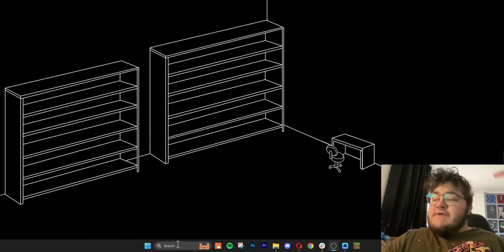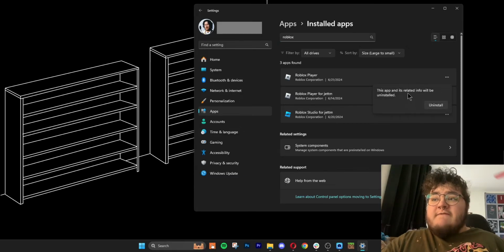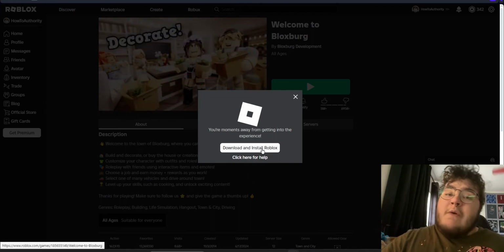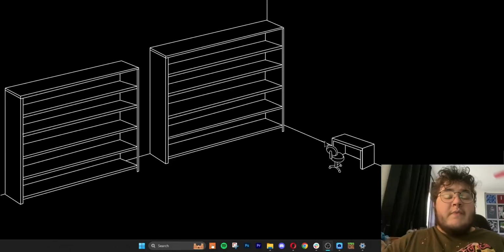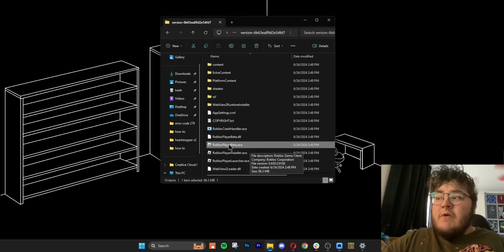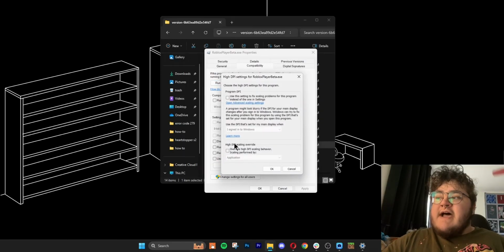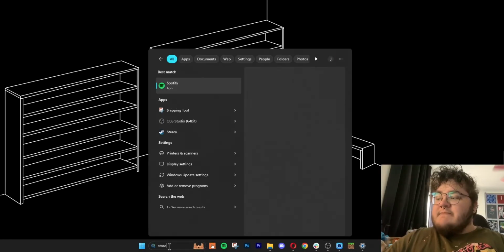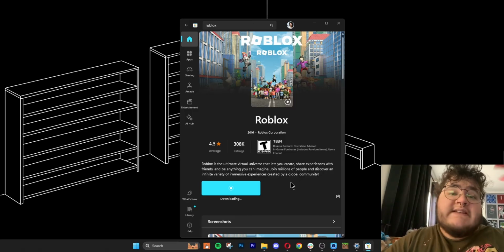Roblox: Fix low quality textures on PC (2024 guide)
▶︎ Is Roblox looking a little blurry? Tired of pixelated characters and buildings? You're not alone!

This video will show you all the best ways to boost your Roblox graphics and get those textures looking sharp.

▶︎ Whether you're playing on PC, mobile, or even creating in Roblox Studio, we've got you covered!  In this guide, you'll learn:
0:00 - Why do Roblox textures look bad?
0:19 - Method 1: Reinstall Roblox.
1:21 - Method 2: Change the Properties of Roblox.
2:26 - Method 3: Download Roblox Window version.

By the end of this video, you'll be able to enjoy Roblox with crisp, clear textures that bring the game to life!